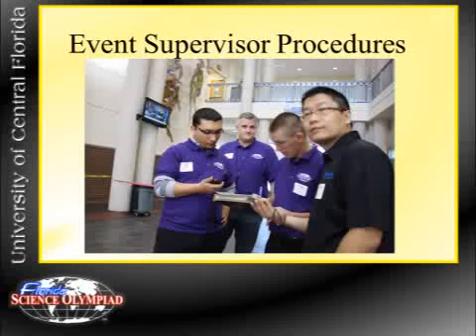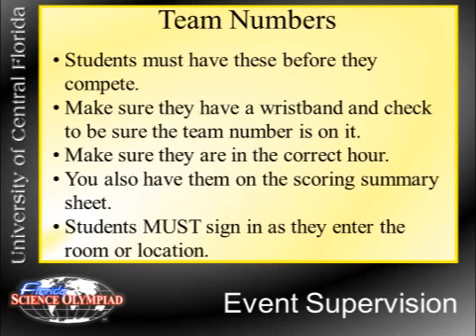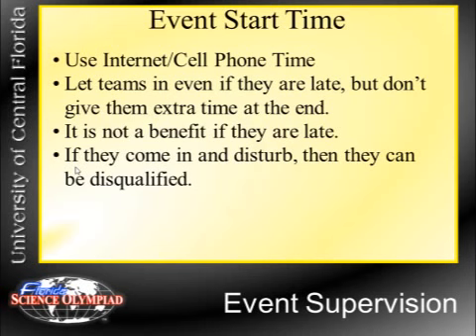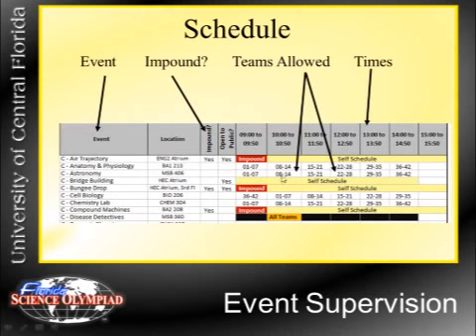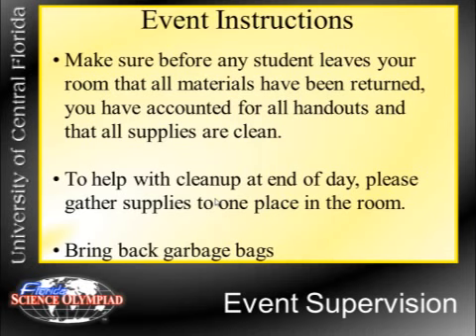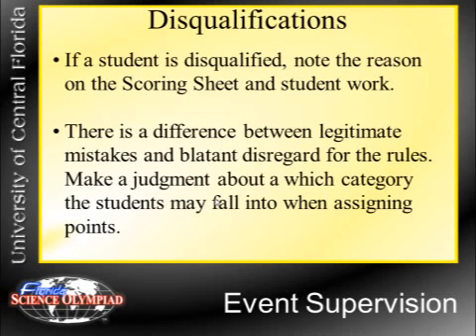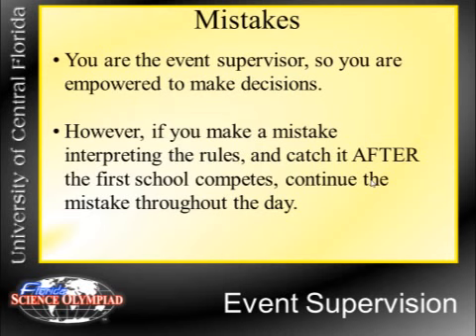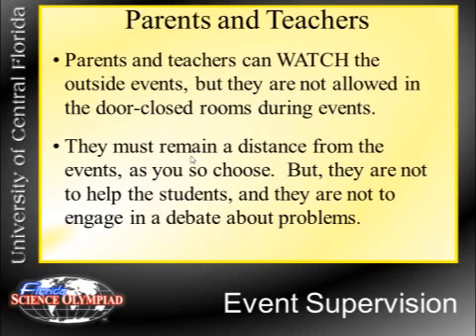Science Olympiad - Event Procedures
All should watch this video